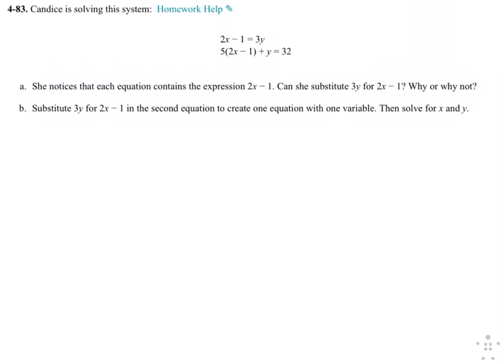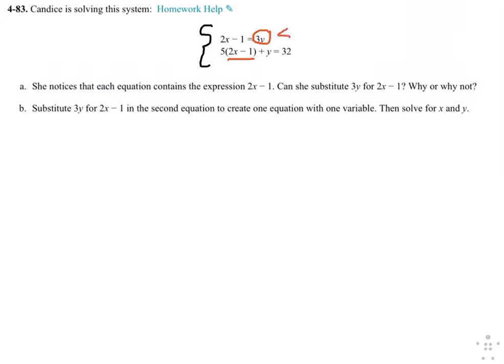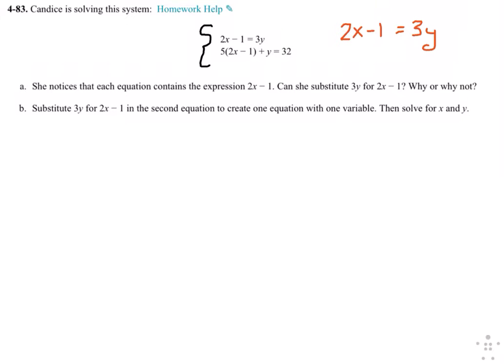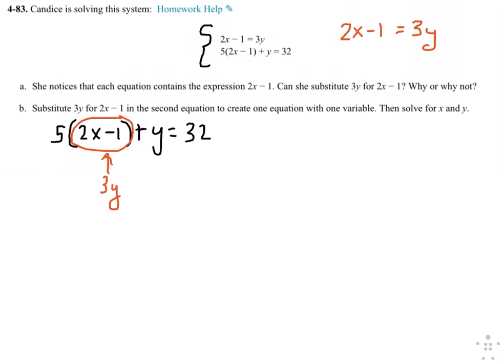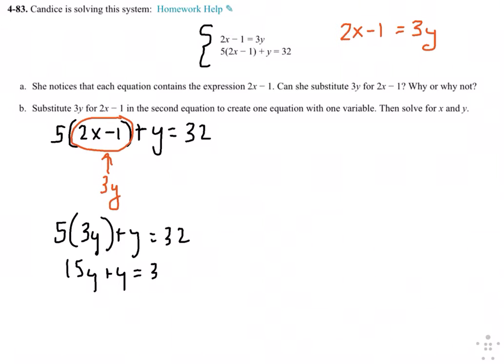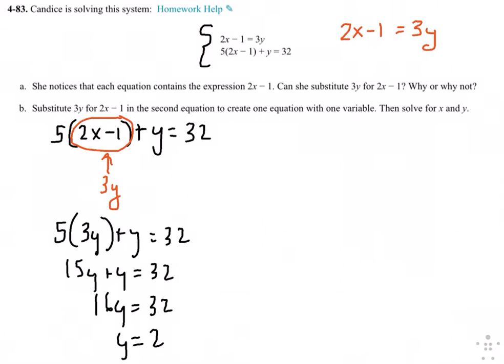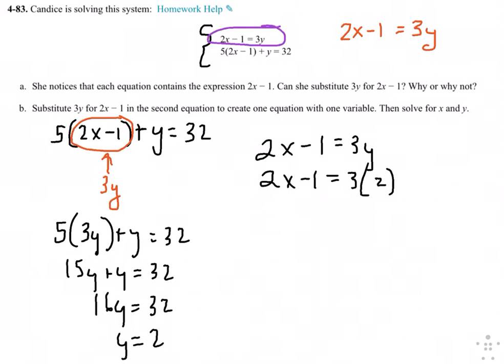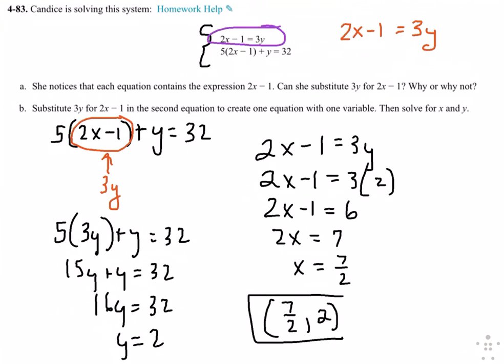CPM Algebra Chapter 4 Problem 83